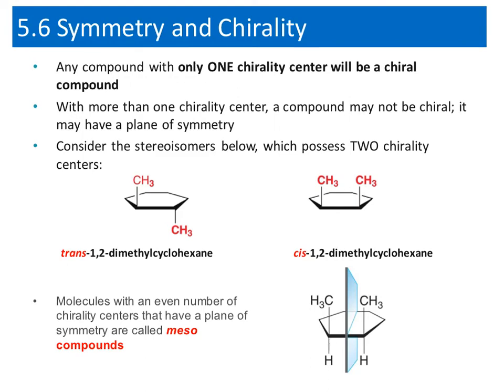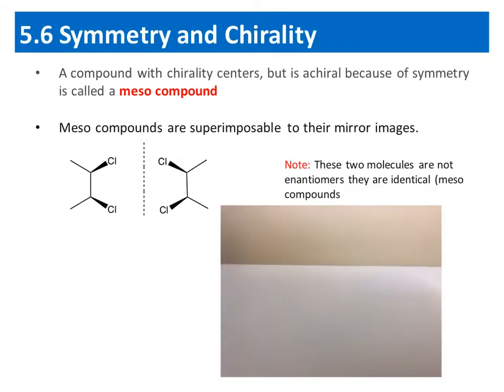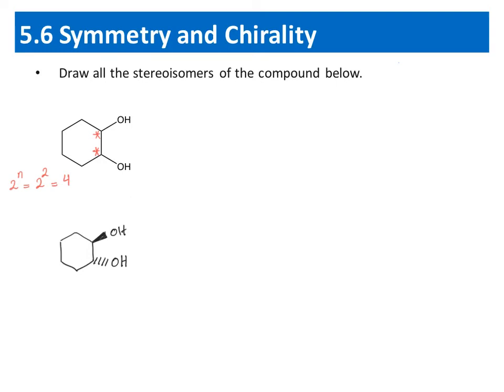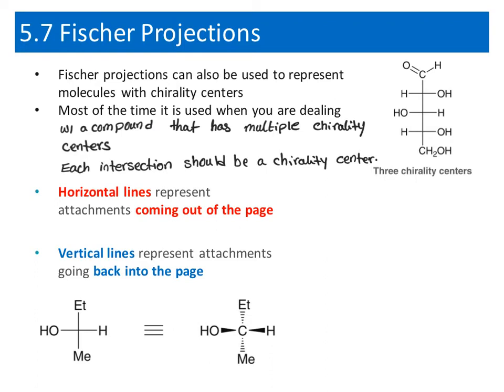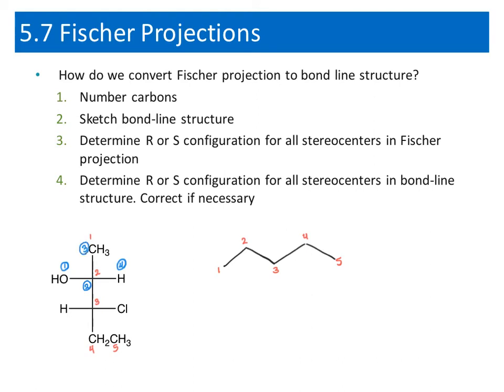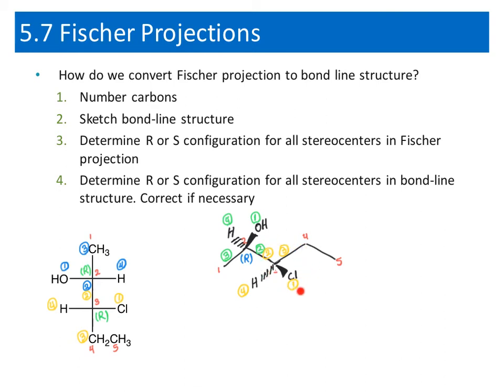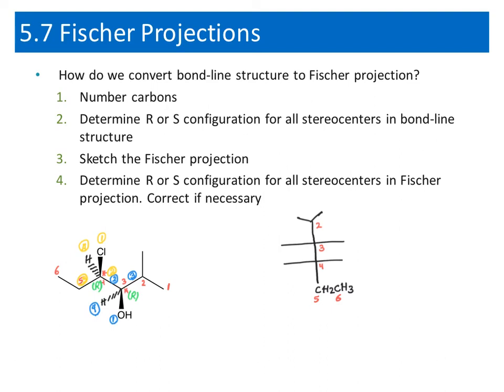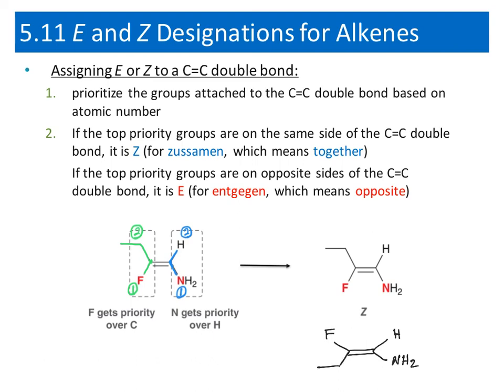Meso compound and Fischer projection